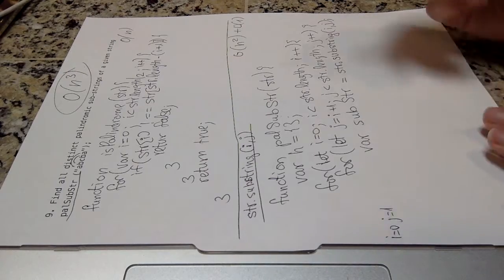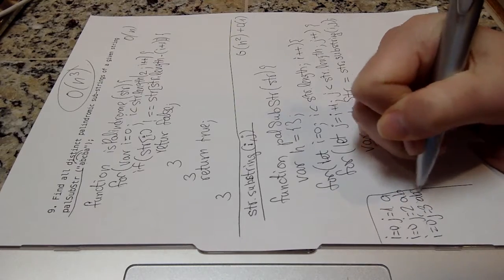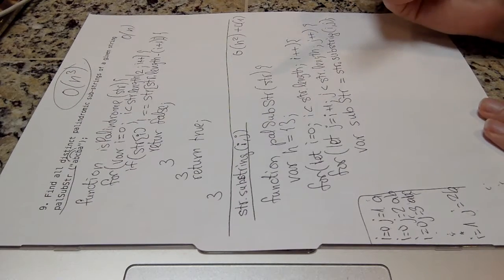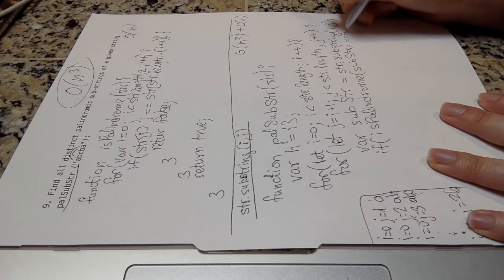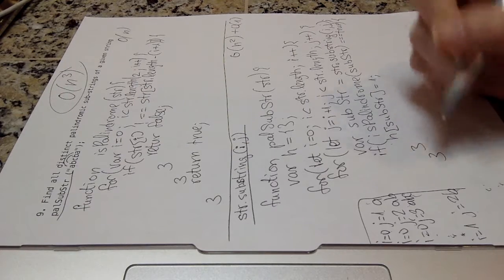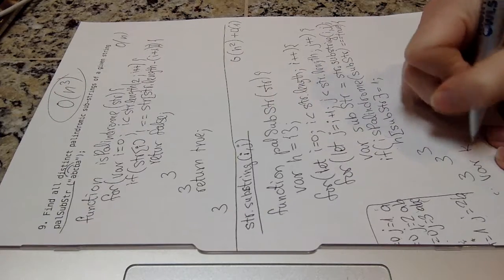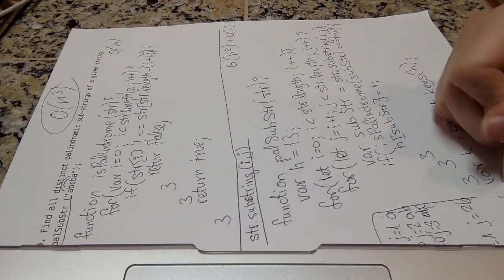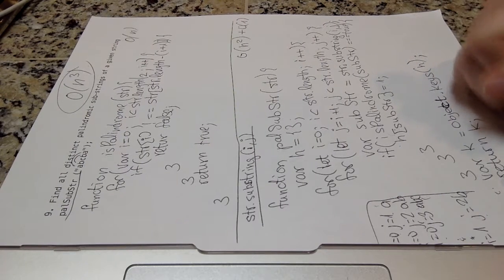palindromic sub string